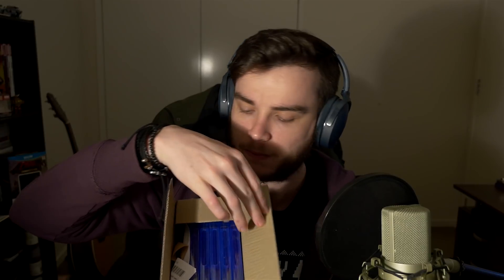Playstation 4 Game Collection & Unboxing (Whispered)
Recently I fell victim to a huge sale on PS4 games and decided it was time to put down Overwatch and play some hits from recent years. Join me as I whisper about what I picked up!

Triggers include whispering, tapping, crinkles and cardboard sounds.